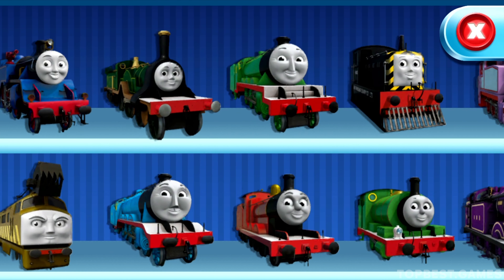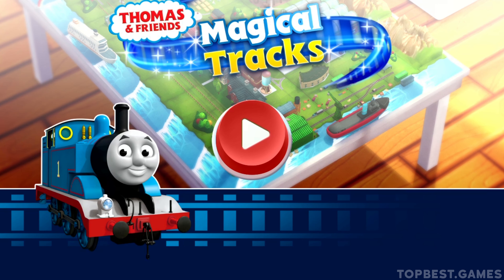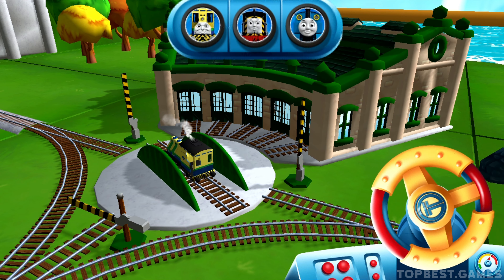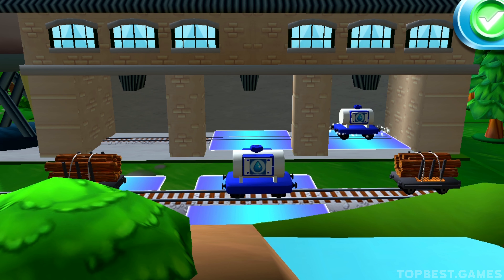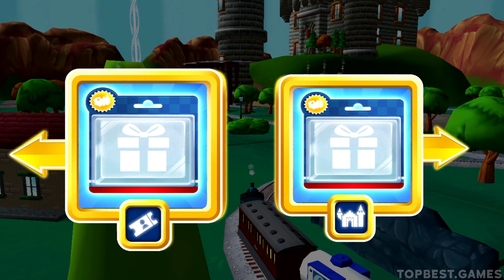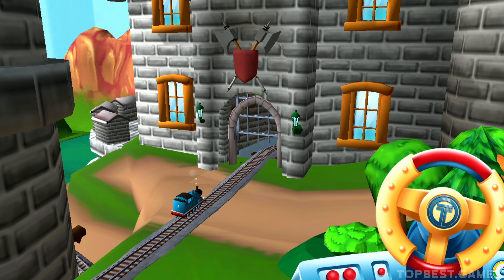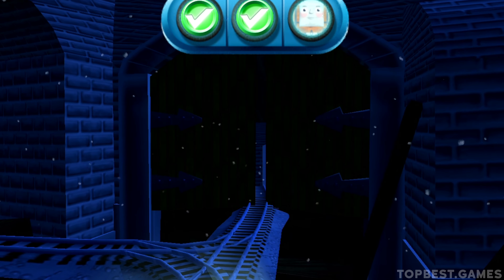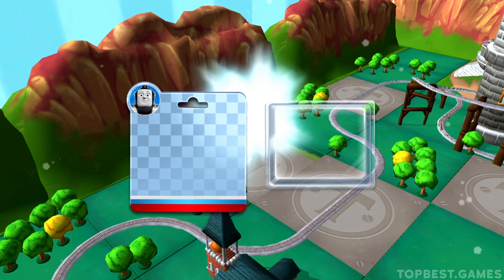Henry Escape Border Mountain Very Dangerous 🍏🍏⛰️ #105 Thomas & Friends: Magical Tracks Toy Train Set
HAVE QUESTIONS?